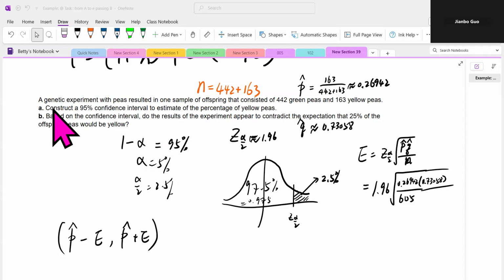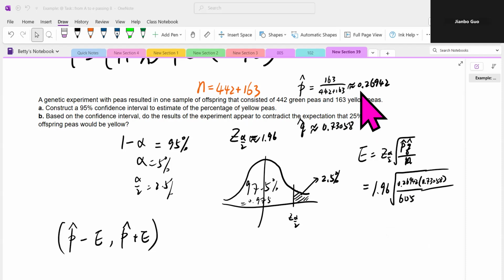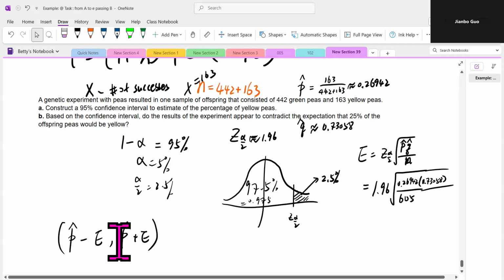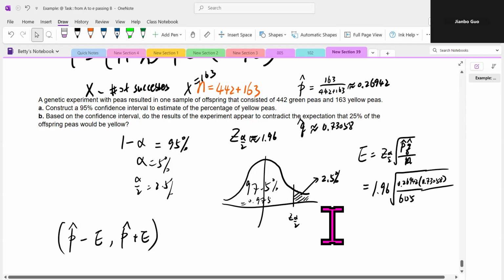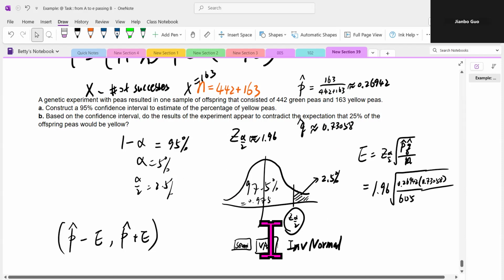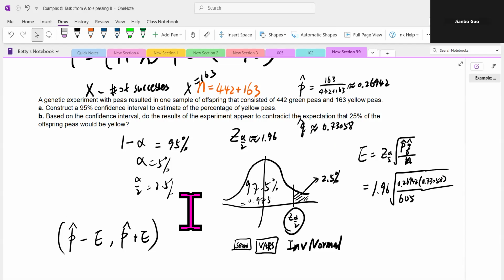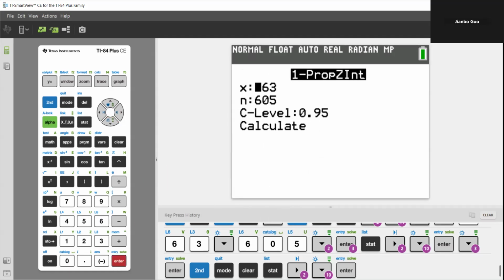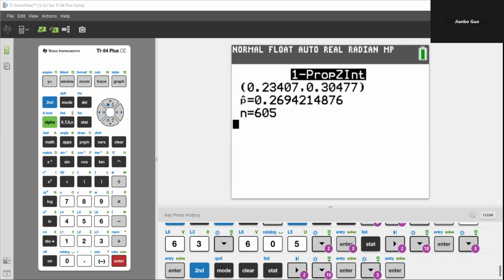Construct CI for p